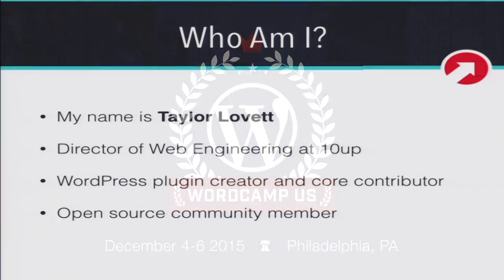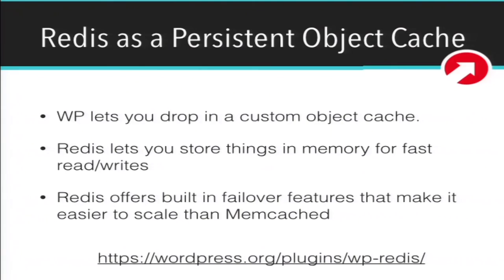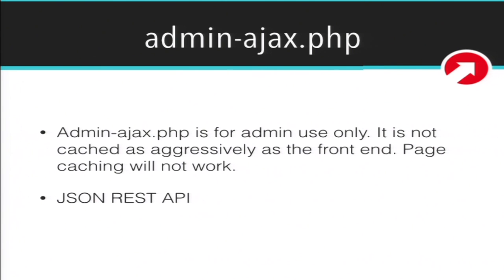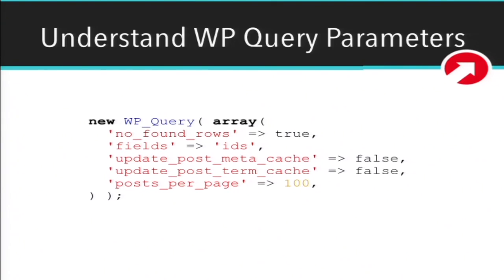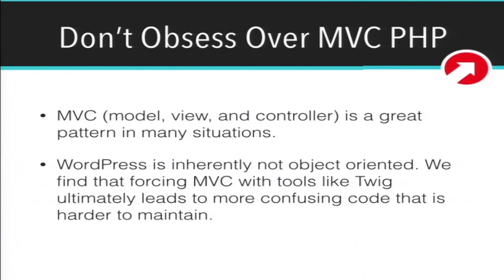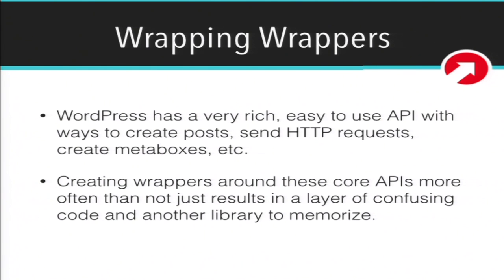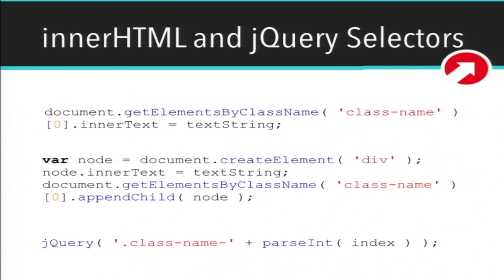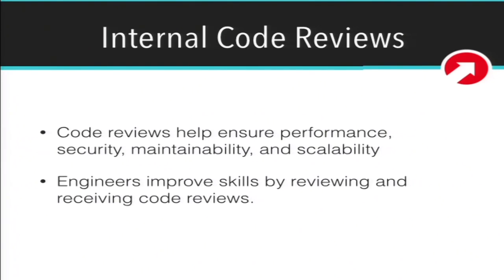Taylor Lovett: WordPress Best Practices for Enterprise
10up open sourced their WordPress Best Practices (PHP, JavaScript, tools, and workflows) in late 2014. As the Director of Engineering at 10up, I drove this project and am the lead contributor to the docs.

These Best Practices allow developers to build sites that scale, perform, and are secure one sites receiving millions of page views per day. They also standardize development practices in such a way that facilitates team collaboration.

This talk will highlight some important parts of the Best Practices and reveal some valuable tips about how we (10up) engineer some of the most complex and most viewed WordPress sites in the world.